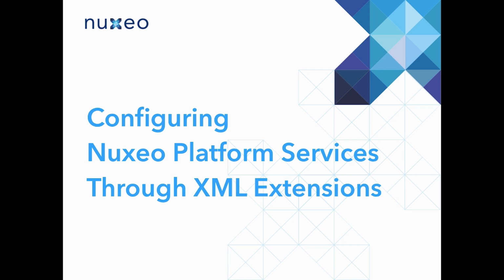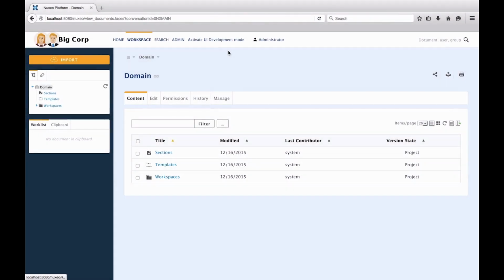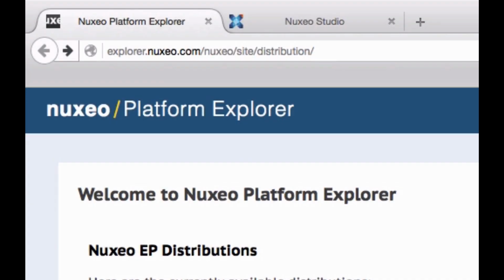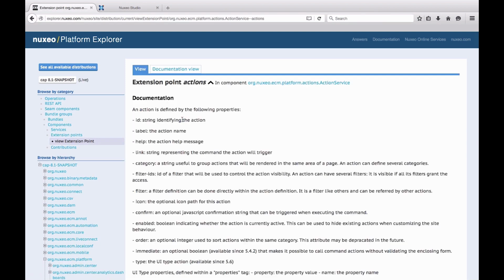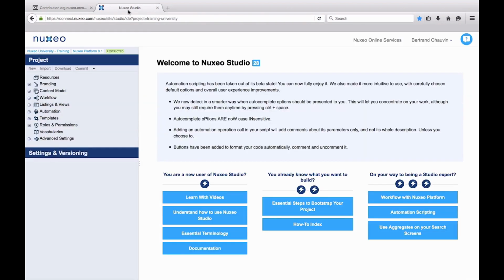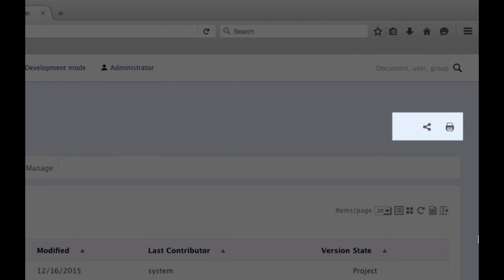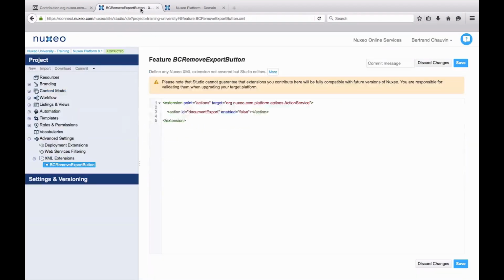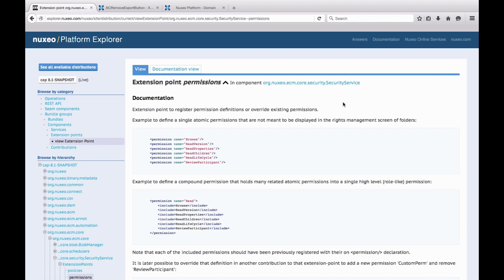Nuxeo Platform Developer Basics #2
Configuring Nuxeo Platform Services Through XML Contributions.

Using XML contributions is a great way to tweak existing Nuxeo Platform functionalities without coding, and makes things easier to maintain in the long term. Discover how you can leverage them to adapt the web user interface or create your custom permissions in this video.